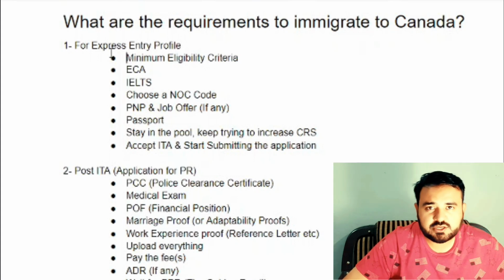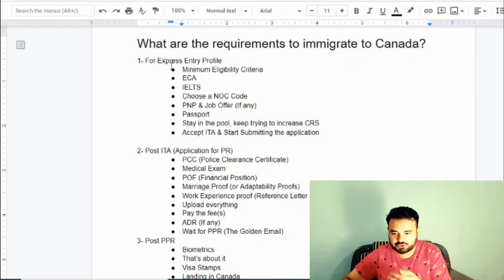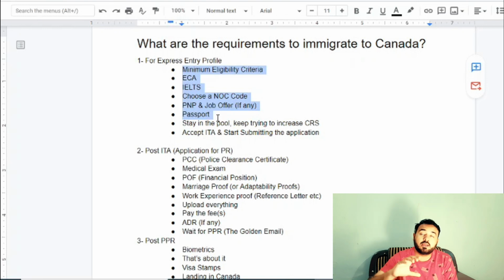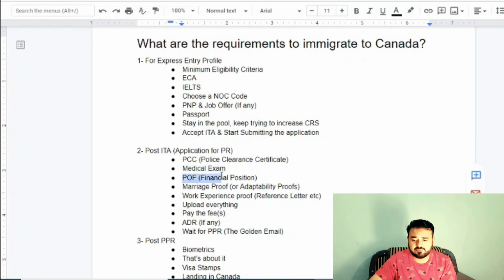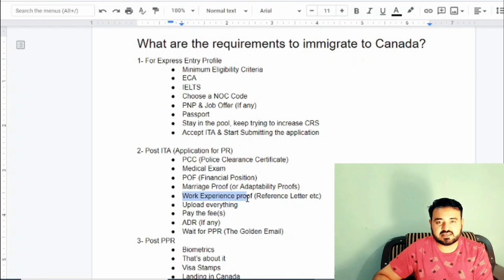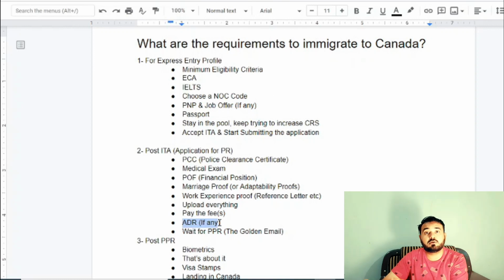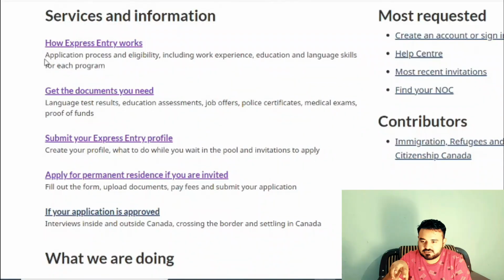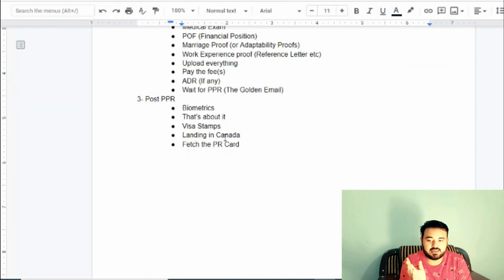What are the requirements to immigrate to Canada?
What are the criteria for Immigration to Canada?
I discussed three things in this video:
1- Documents required before EE Profile Creation
2- Requirements Post ITA (Invitation to Apply)
3- Requirements Post PPR (Passport Request)

1- For Express Entry Profile
Minimum Eligibility Criteria
ECA
IELTS
Choose a NOC Code
PNP & Job Offer (If any)
Passport
Stay in the pool, keep trying to increase CRS
Accept ITA & Start Submitting the application

2- Post ITA (Application for PR)
PCC (Police Clearance Certificate)
Medical Exam
POF (Financial Position)
Marriage Proof (or Adaptability Proofs)
Work Experience proof (Reference Letter etc)
Upload everything
Pay the fee(s)
ADR (If any)
Wait for PPR (The Golden Email)
3- Post PPR
Biometrics
That’s about it
Visa Stamps
Landing in Canada
Fetch the PR Card

Ali Says

1️⃣ QUESTIONS — Have a question about Canada Immigration Process, Canada Immigration from Pakistan, Canada Immigration from India, Canada Immigration from Bangladesh, Express Entry Profile, IELTS Tips and Tricks, CLB 10 or Band 9 Questions, ECA from WES, ECA From CES, Complete ECA Procedure, ECA Step by Step guides, CES Procedure? Post in the comments section of this video, and watch relevant videos in the Playlists!

4️⃣ Chapters:

00:00-03:00  What requirement before EE profile creation
03:00-07:00  What documents required Post ITA
07:00-14:00  What Documents Required Post PPR